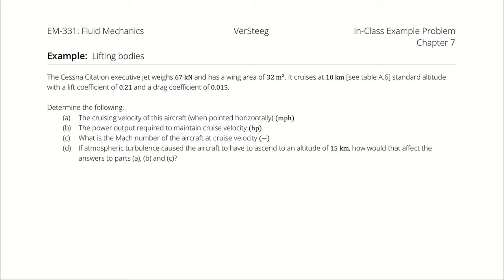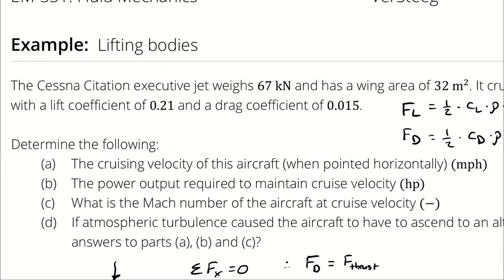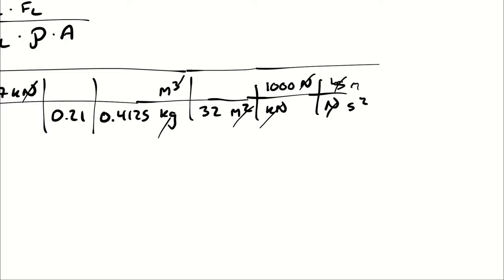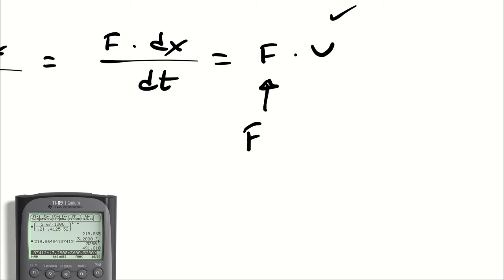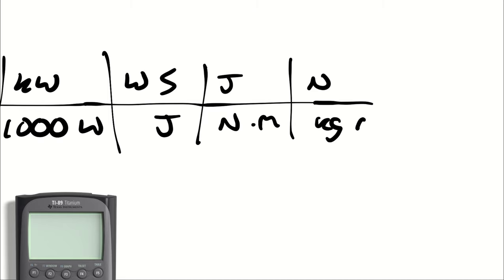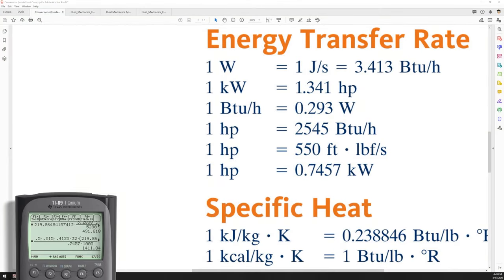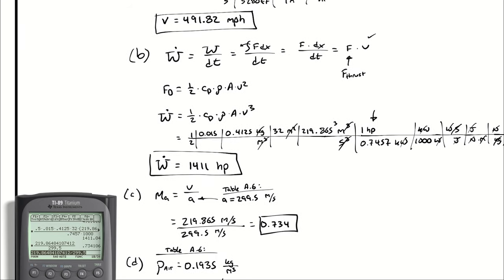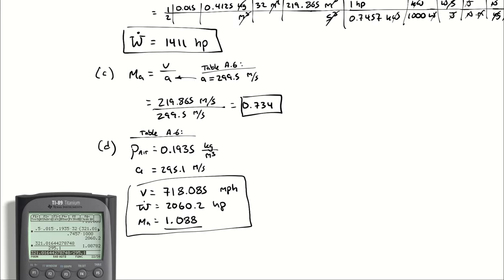Example Problem - Lifting Bodies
"The Cessna Citation executive jet weighs 67 kN and has a wing area of 32 m^2. It cruises at 10 km [see table A.6] standard altitude with a lift coefficient of 0.21 and a drag coefficient of 0.015.

Determine the following:
(a) The cruising velocity of this aircraft (when pointed horizontally) (mph)
(b) The power output required to maintain cruise velocity (hp)
(c) What is the Mach number of the aircraft at cruise velocity (−)
(d) If atmospheric turbulence caused the aircraft to have to ascend to an altitude of 15 km, how would that affect the answers to parts (a), (b) and (c)?"